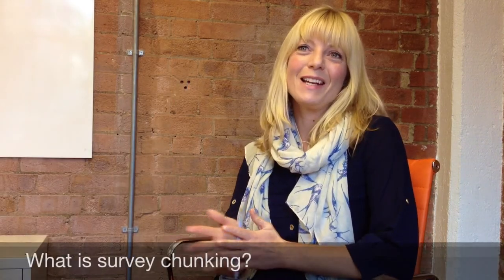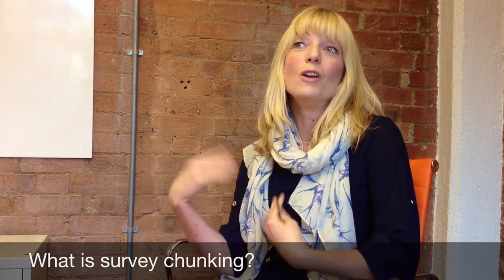Survey Chunking in Mobile Research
Survey chunking is a way to do in-depth mobile market research that improves the data quality collected from people via mobile surveys.